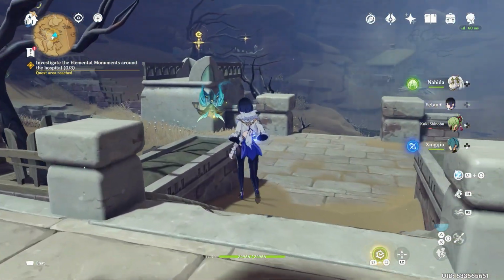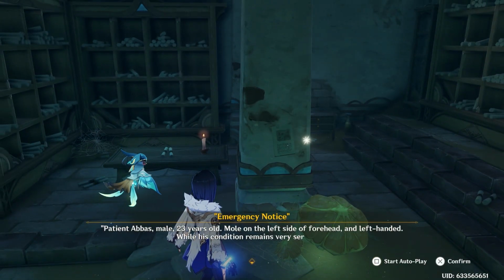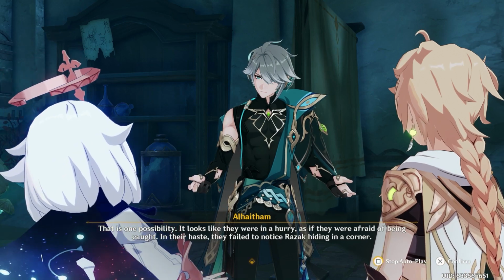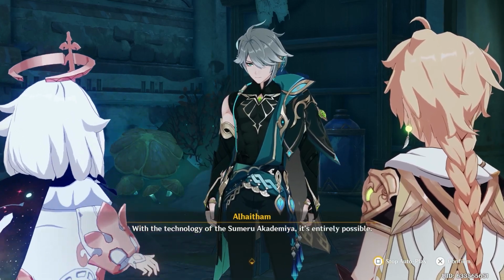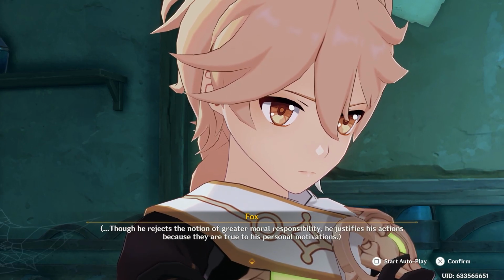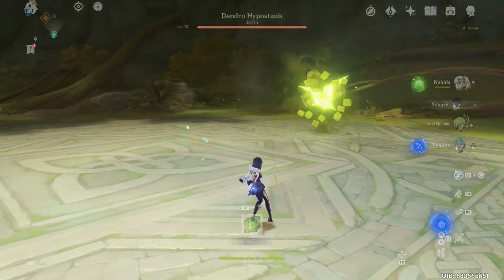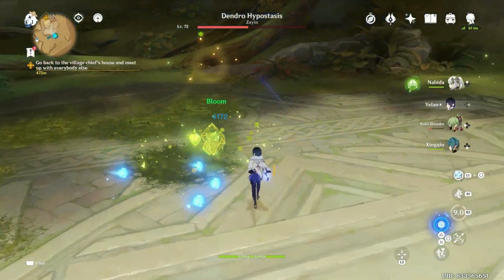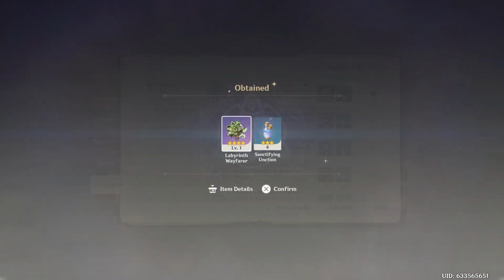Genshin Impact Let's Play: Episode 235 (PS5)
A playthrough of the game: Genshin Impact. Genshin Impact is an action role playing game with gacha elements, created by the developers miHo Yo. It is free-to-play on PC, IOS, Android, PS4 and PS5. I plan to do a continuous let's play of the game as it is constantly being updated with new content and features. As this is my first Let's Play series, any feedback would be greatly appreciated so that I may make better content in the future.